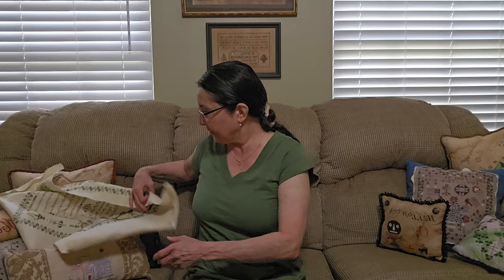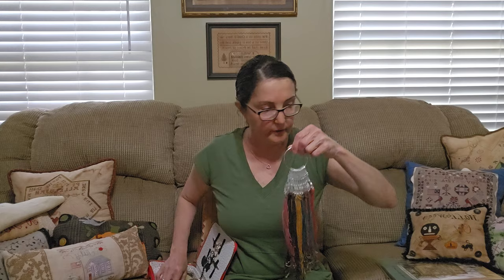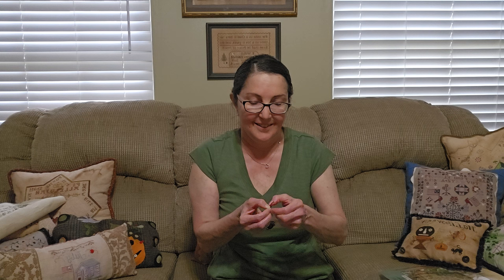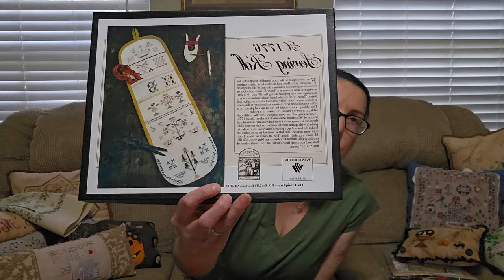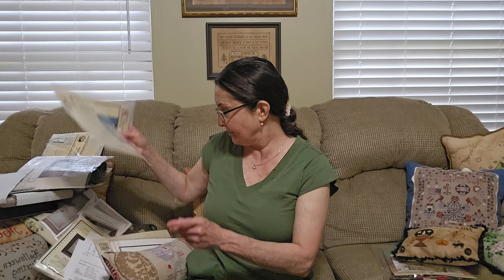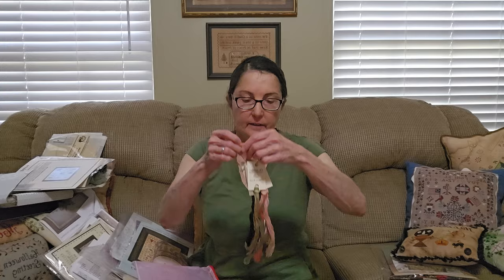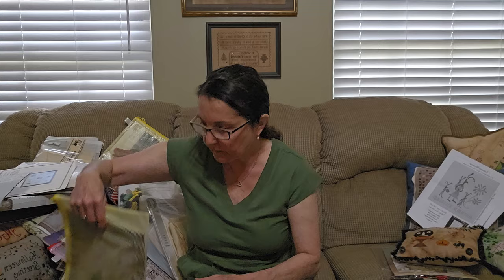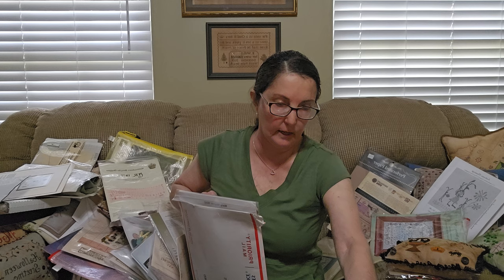Help me break my Sampler addiction!